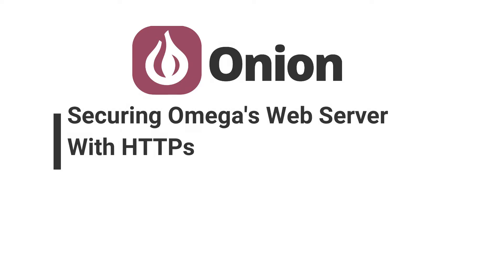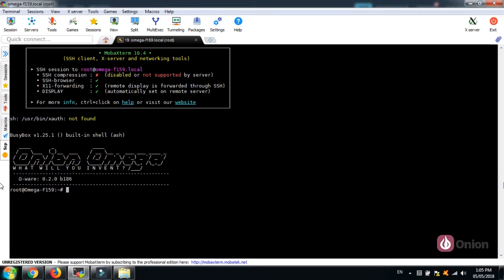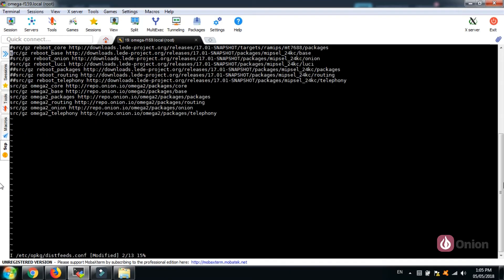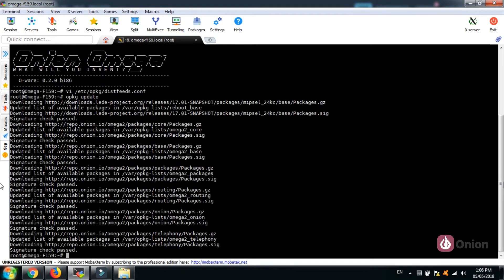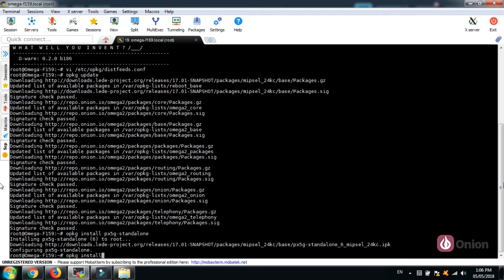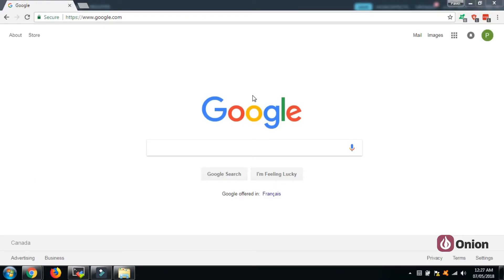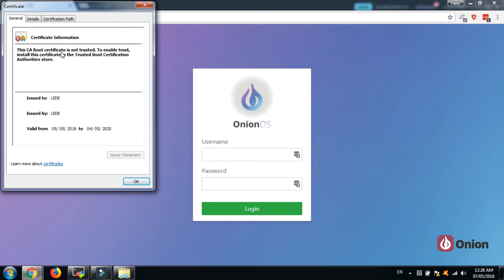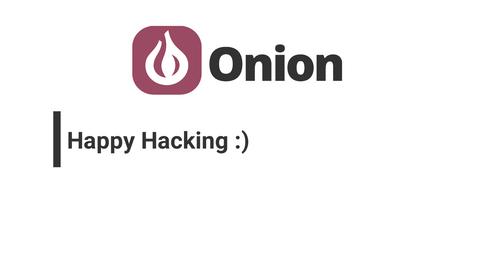HTTPS on Omega2 IoT Computer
The Omega2 is a tiny IoT computer running OpenWRT/LEDE linux

Follow along to secure your Omega’s web server with HTTPS